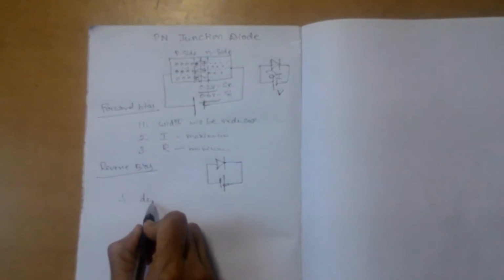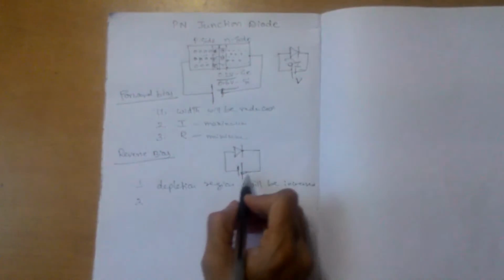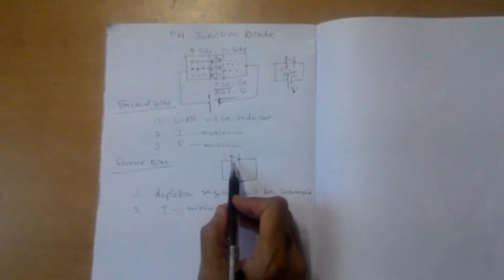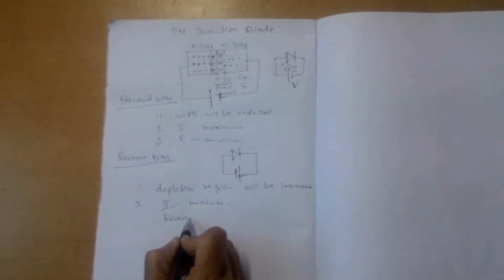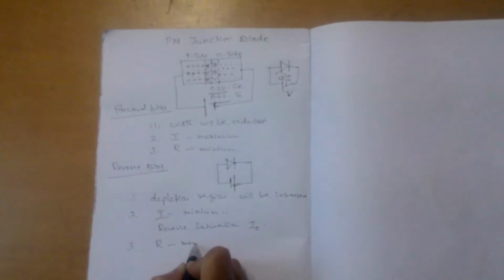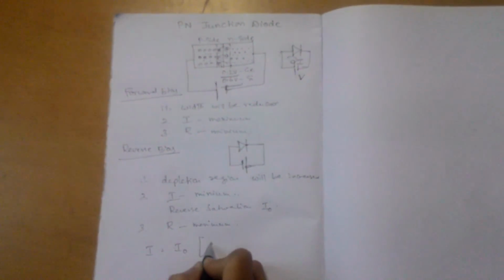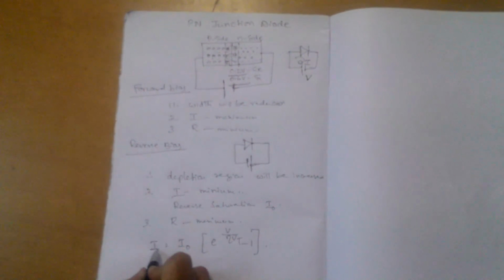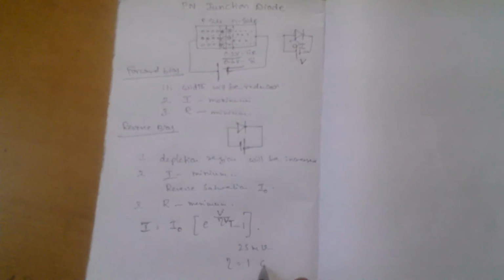PN Junction Diode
Formation of PN junction diode